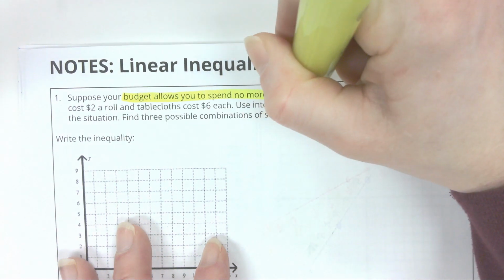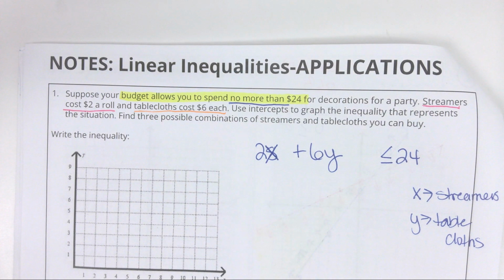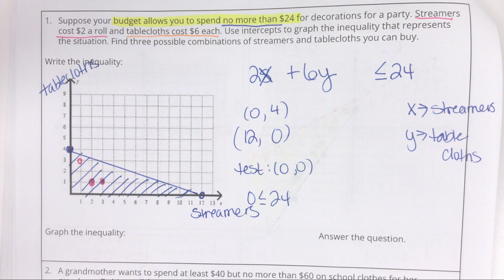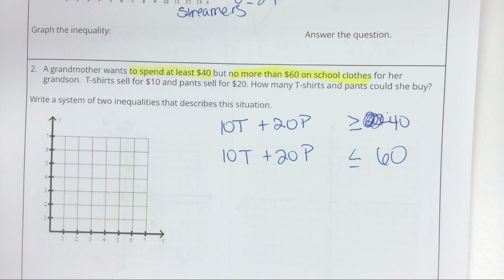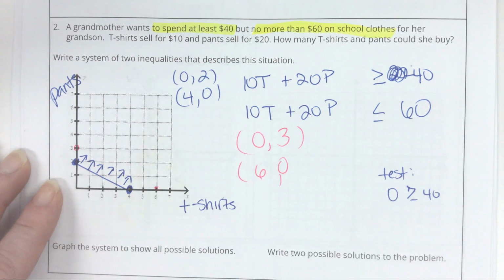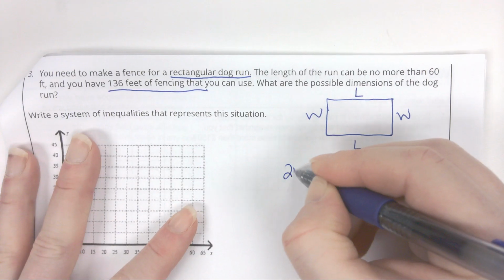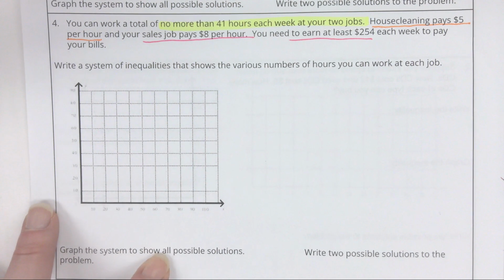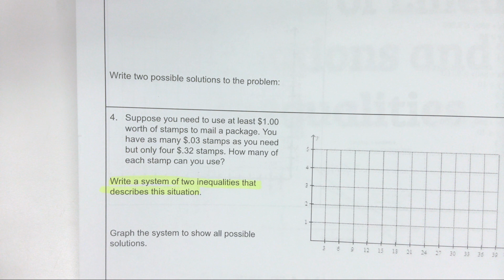Algebra 1 Applications of Linear Inequalities